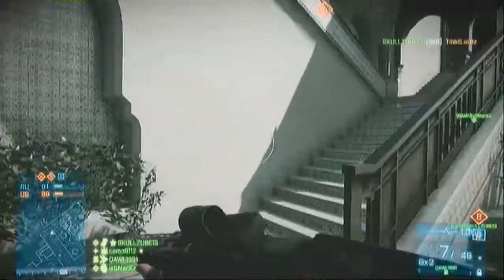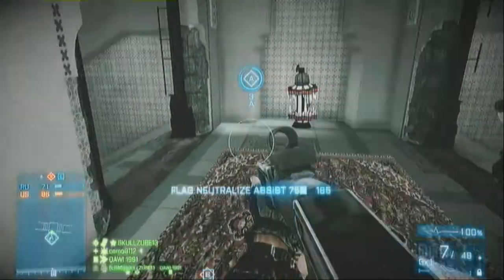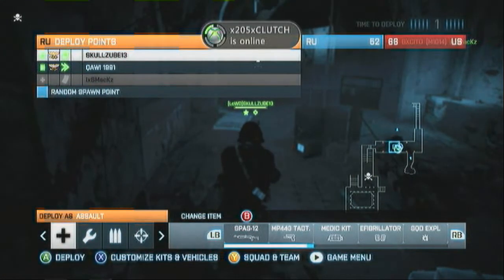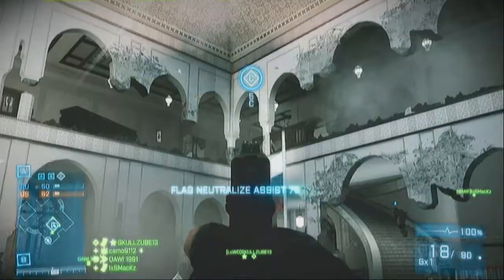Black ops 2 info part 2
this is part two of my black ops information videos. sorry  that its a little late guys you tube for some reason is being an jerk and not letting me upload my video.  anyway if you missed part on go check it out i talk about basic info on the guns and game modes.  Today i talked about the guns in detail and talked about the achievement list in detail. part three will be up on Saturday so look forward to that.